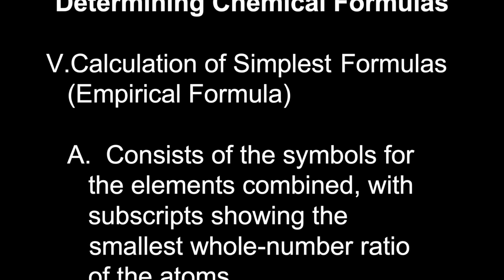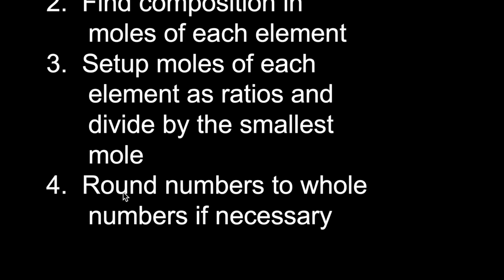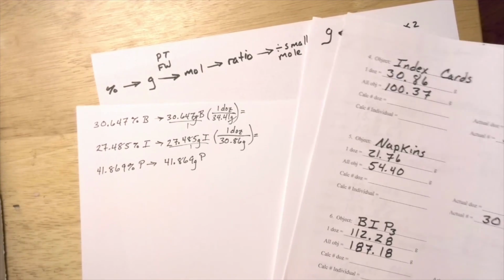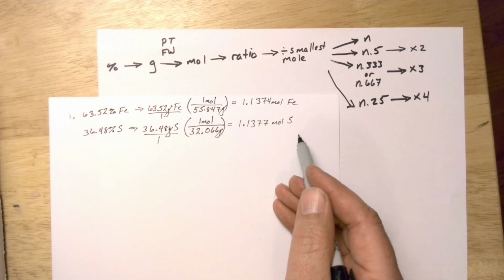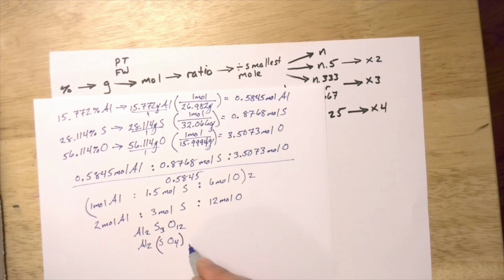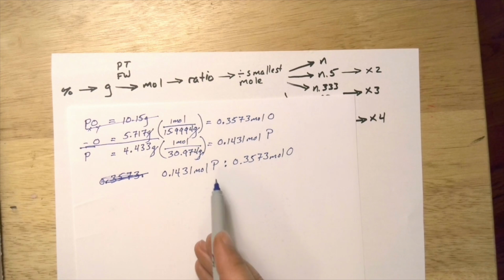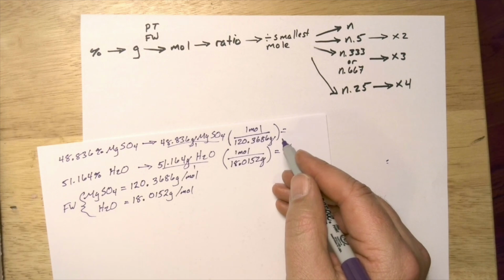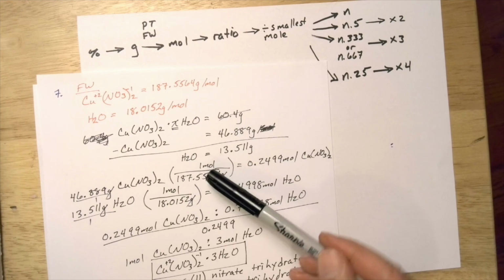Chemistry-1 - Chemical Quantities - #8 - Empirical Formulas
This video is about Chemistry-1 - Chemical Quantities - #8 - Empirical Formulas